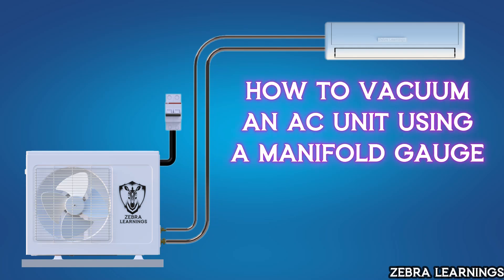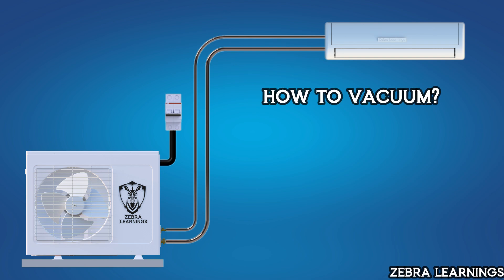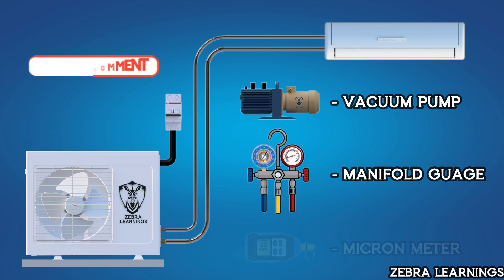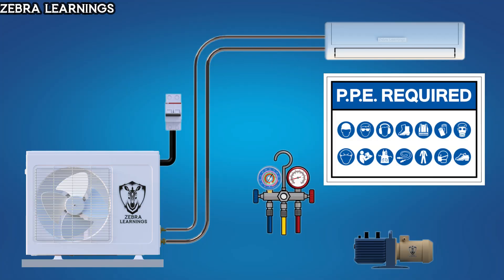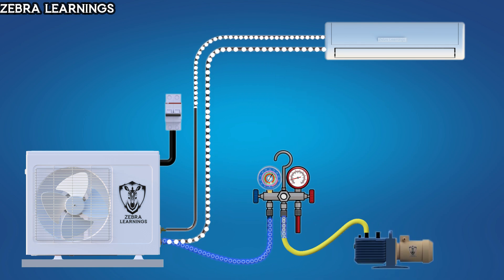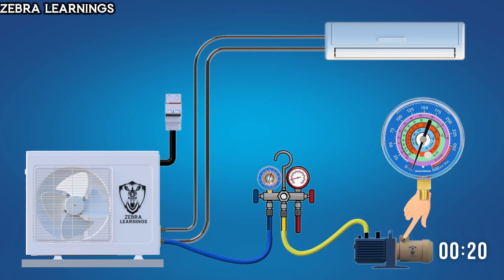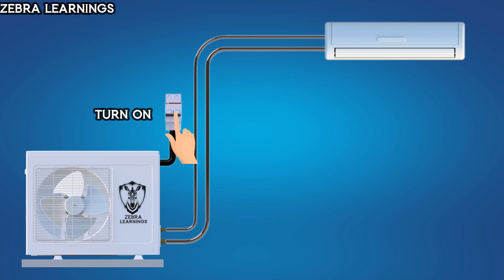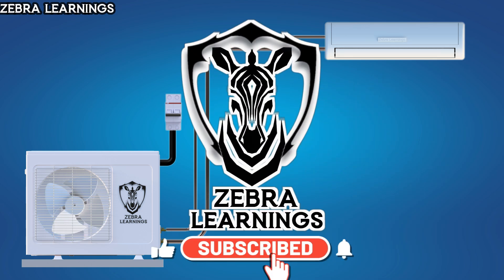How to Vacuum an Indoor AC Unit: Step-by-Step Guide | Animation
Learn how to vacuum an Indoor AC unit using a manifold gauge in this easy step-by-step tutorial. We'll explain the importance of vacuuming, the tools required, and how to ensure your unit is leak-free for optimal performance.